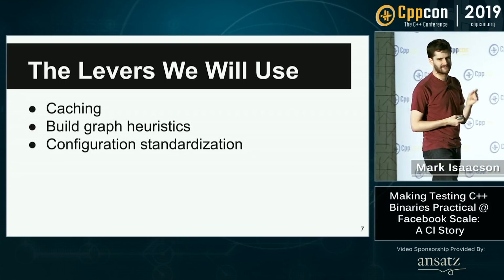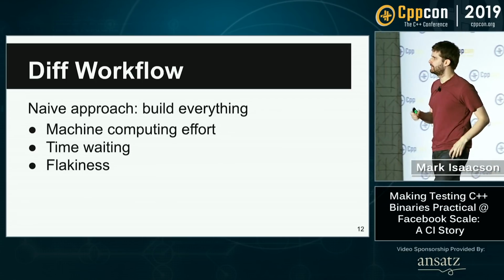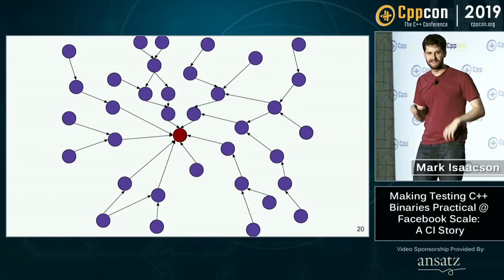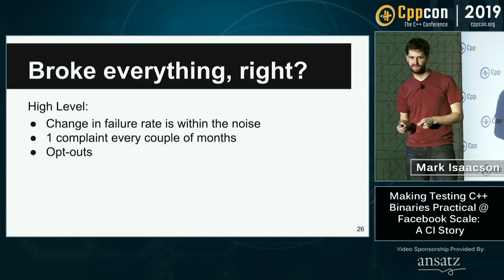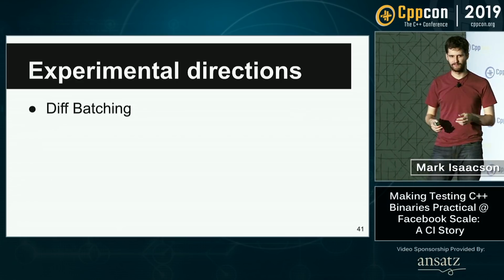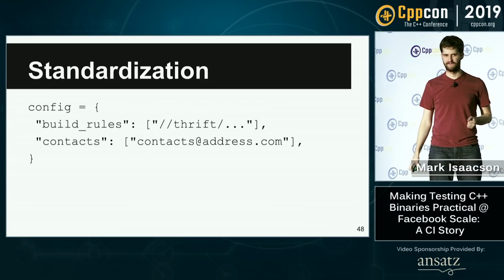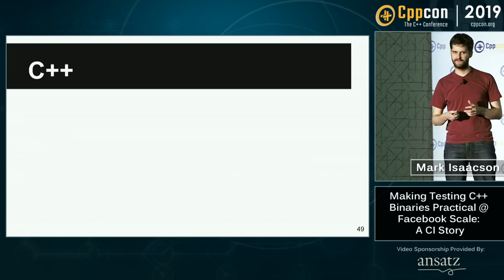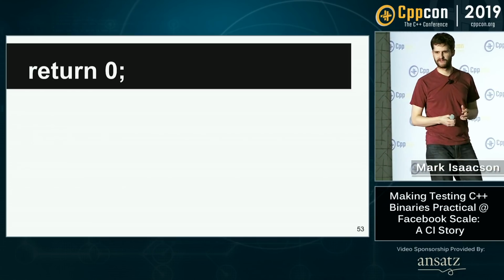Making Testing C++ Binaries Practical @ Facebook Scale: A CI Story - Mark Isaacson - CppCon 2019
Making Testing C++ Binaries Practical @ Facebook Scale: A CI Story

When you have thousands of C++ services and you've just changed a core library, how do you make sure nothing broke? In 2016 we explored what that looks like from the perspective of the engineer changing the library Now we're going to look at that same problem from perspective of an engineer working on developer experience, providing that safety, all the while trying to make sure we don't break the bank in machine costs. We'll notice patterns, including how saving machines nearly always means saving developer time and making build/test signal less flaky and more trustworthy. Better savings, better experience.

Most practically for you: we'll go over what can you do in your codebase to improve your testing workflows, ranging from low commitment concepts to high commitment ones. Also importantly: what anti-patterns can you avoid, so that you don't blockade future work in this area.

Our exploration will take us across topics including build tools, how the compiler/linker fits into the story, caching in unexpected places, deciding what to test (in great depth), batching, patterns/anti-patterns for defining workflows, and more. We will talk about real learnings from metric-driven changes to our core continuous integration experiences.
Mark Isaacson

Mark Isaacson is a Software Engineer at Facebook, where he works on improving the developer experience for all C++ programmers at Facebook.